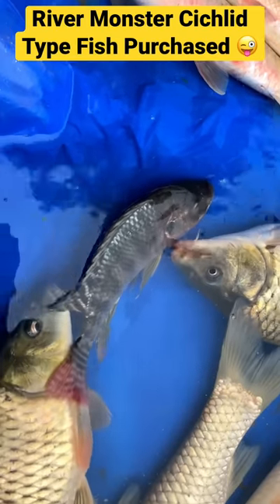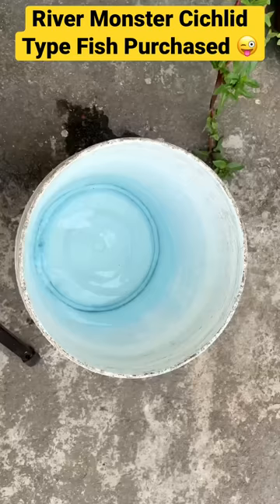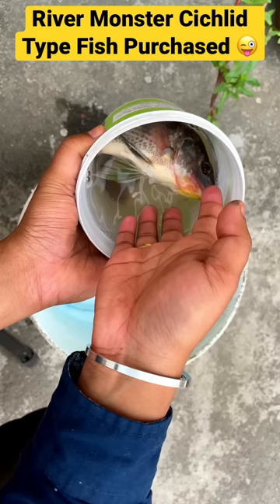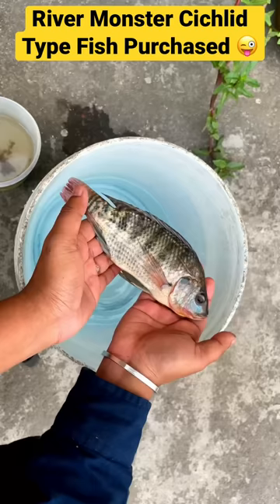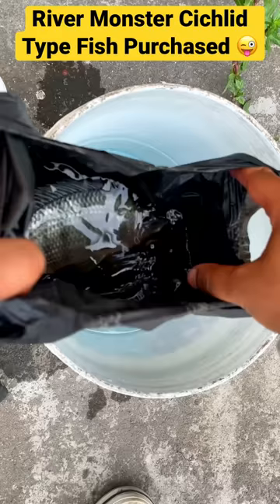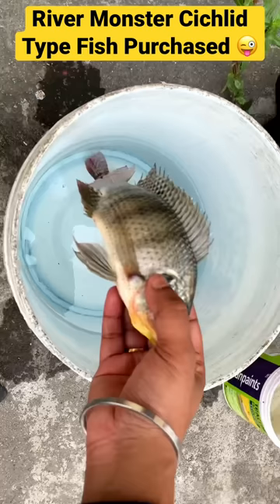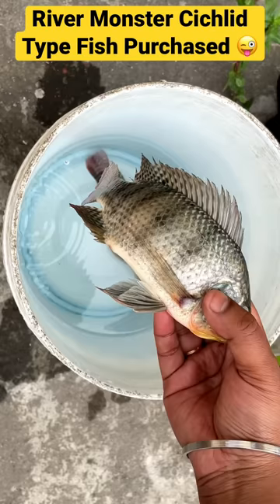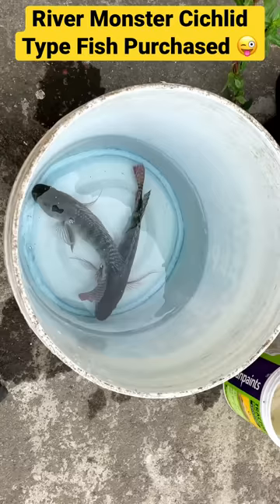River Monster Cichlid Fish Purchased 🔥😘😜